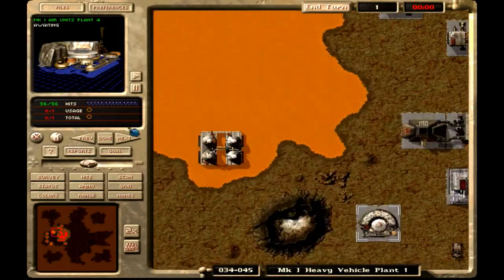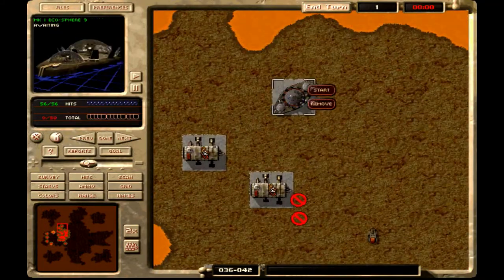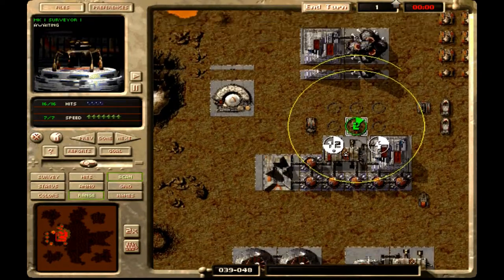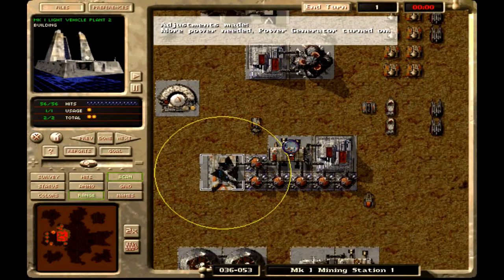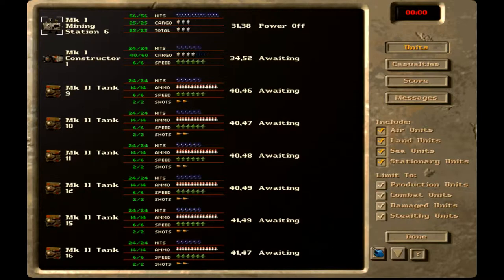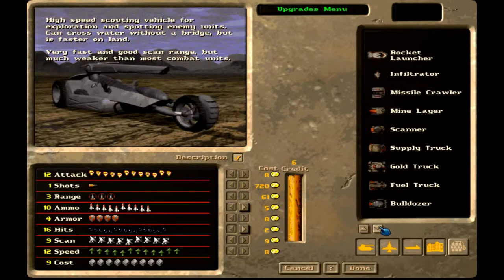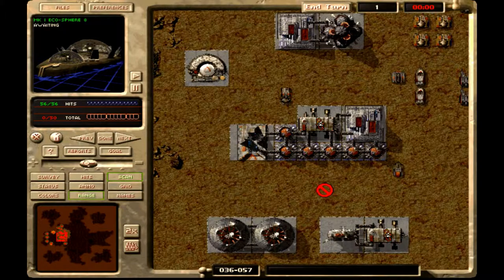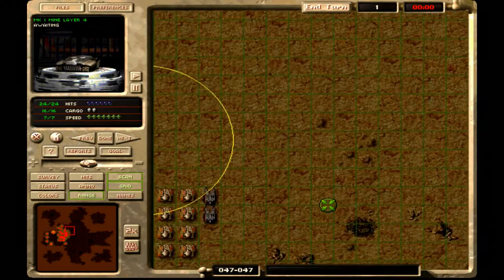M.A.X Stand Alone Mission 6 - Stuck in the Middle - Practice Run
In this video, I attempt the sixth Stand Alone Mission, 'Stuck in the Middle',  which as you will see is rather hard.